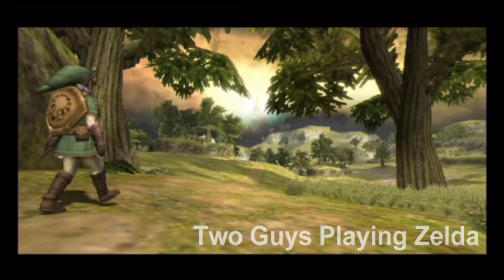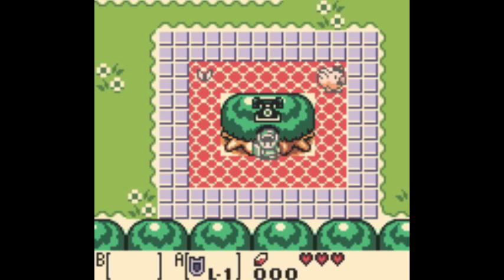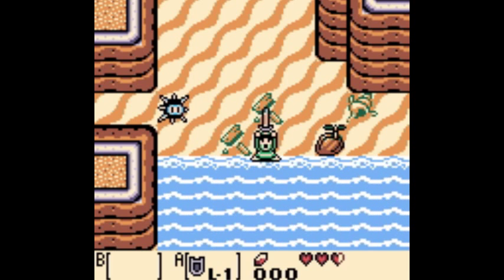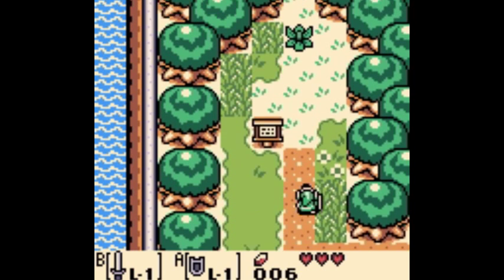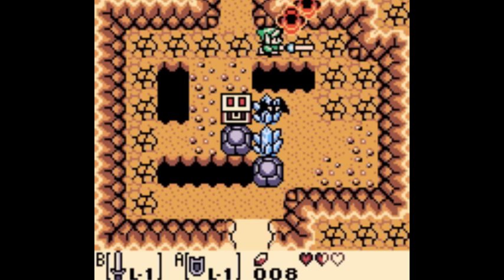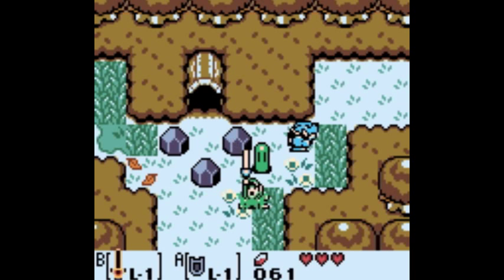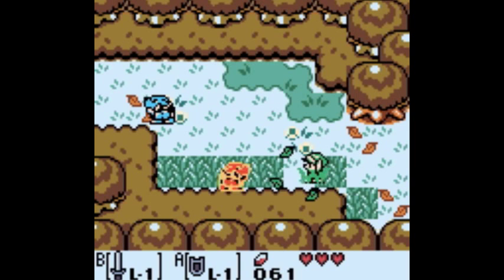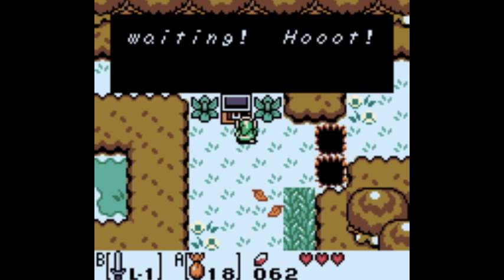Zelda Link's Awakening 100% Walkthrough - Part 1/34 - Shield & Sword (Commentary)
In our 1st walkthrough for Link's Awakening, we grab our shield, head to the beach to get our sword, and get the Tail Key that will allow us to enter Tail Cave, with commentary.